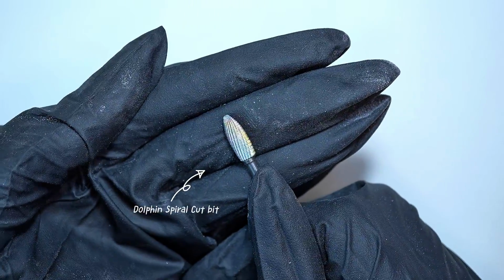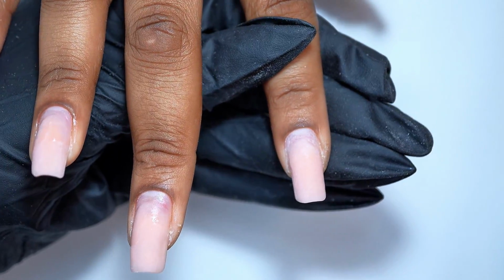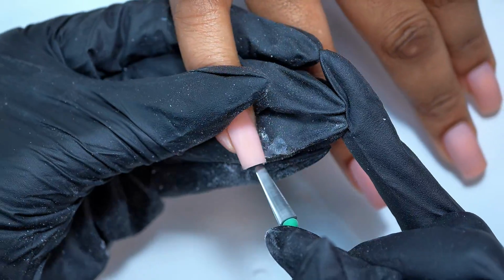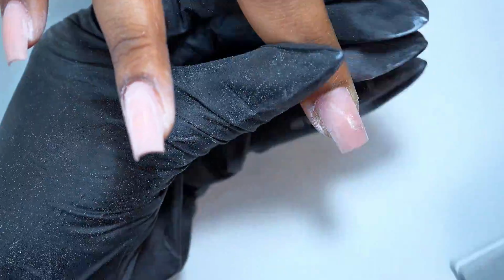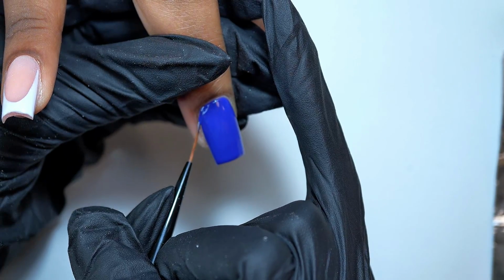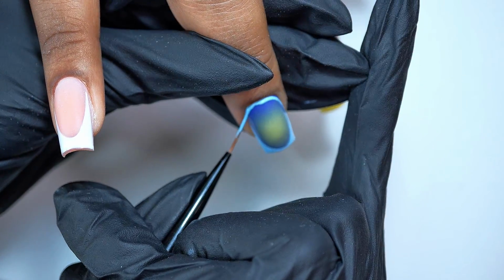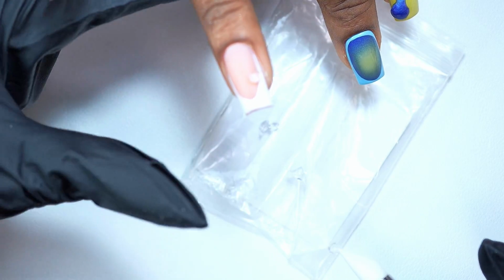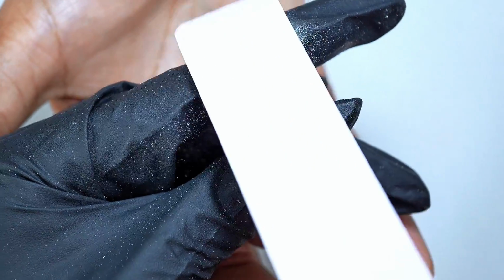HOW TO: Acrylic Refill + 3D Blueberry Nail Design🫐 | 4 Week Old Set | STEP BY STEP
Hey babes!
In today’s video, I’m doing an acrylic refill on a set that had 4 week grow-out and we’re giving it a whole new vibe with a 3D blueberry design🫐

If you’re into juicy fruit nails, satisfying transformations and watching nail art come to life, you’re gonna love this one. I’m showing you the full process from filing down to reshaping, refilling, and creating this cute 3D art.

This set was so fun to do and honestly came out super clean ✨ Let me know what fruit I should do next!

🛠 PRODUCTS I USED:

- Cuticle scissor (Staleks)
- Cuticle Pusher (Staleks)

⏱️ TIMESTAMPS:
00:00 – Intro
00:55 – Removing old set
01:59 – Prepping
04:25 – Acrylic Application
06:58 – Filing and shaping
10:55 – The design
23:04– The final look